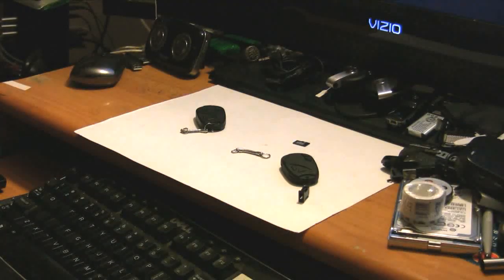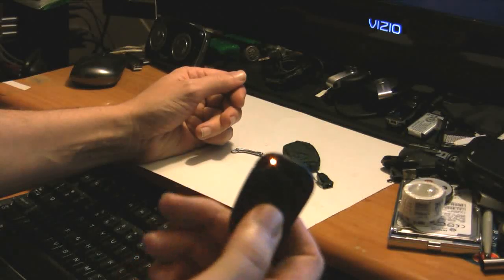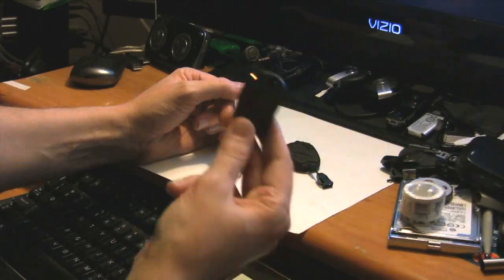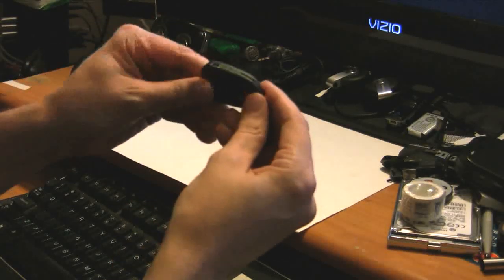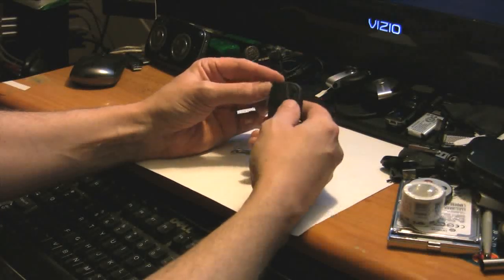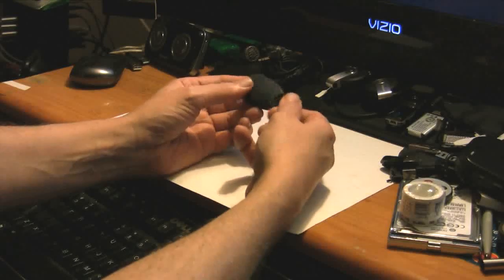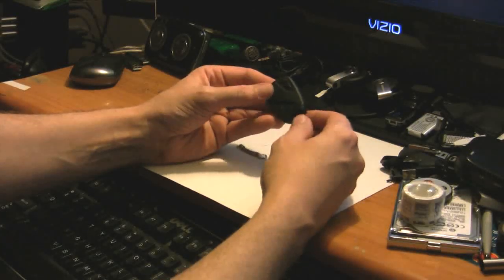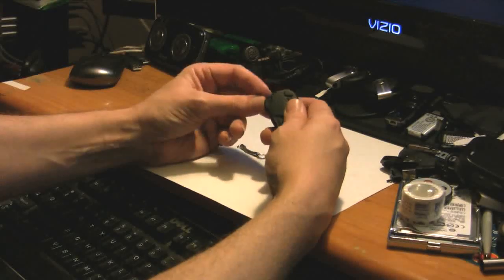Keychain Spy Cam 808 Revisited - Setting Date/Time Stamp, Charging, SD Card Slot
Here's a great site that has a ton of info for these keychain cameras, thanks to Optic212 for the info!

Charging: plug it in to your usb without the sd card in slot, orange light will turn off when charged.

Time/Date Stamp Fix: create a .txt file on your desktop called TAG.txt open the file and paste the code below, adjust time and date to current.

[date]
2010/05/23
14:00:00

Save the file and copy it to your camera's root folder. Turn camera on, turn camera off, turn camera on and shoot video. Your date and time should work now.

Battery Life: it takes FOREVER to charge this unit and the battery is estimated to last for 60-90 minutes of recording.
Hollrobb submitted some good directions on the key functions, thanks!

I have one aswell, with sdSlot. To turn on ,hold the rear button for the count of 2 then release , it will flash a few times then stay ON,To take a single picture, push front button one short push and the light will flash off then back on ,having made 1 picture. To take video, Hold down fornt button for a couple seconds then release, it will flash 3 times then go out, at that point its recording video, to stop video record, push front button until the light comes on and relase, now in stand-by.

ggonzale69

Thin-plastic hollow sound: Just like any good DIY-er... Hot glue is your friend. Might add and ounce or so to the weight, and kill heat dissipation, but this thing runs cool, and is light to begin with. Just loosen the two screws, clamshell it open, and spooge some hot glue lovin' inside that case. (with an SD card in-place, obviously).

Increases the hefty-nees instantly.

Need to pair this thing with a quality wearable TF audio recorder, tho. Audio is barely passable in optimum conditions.